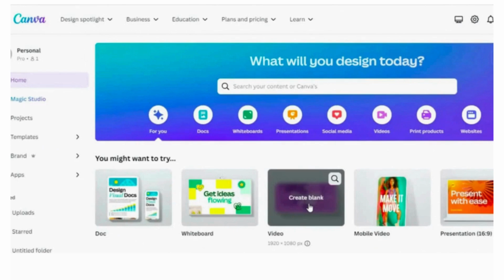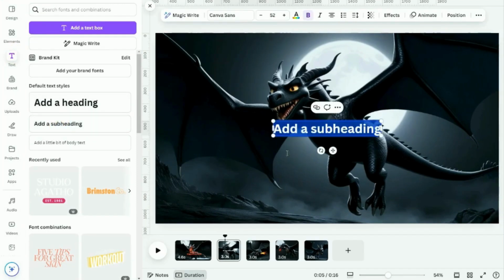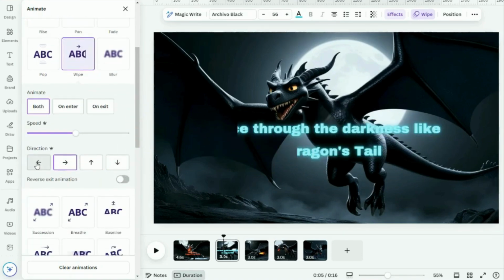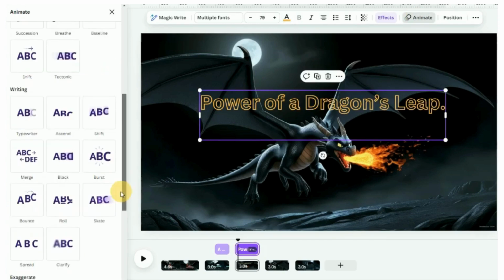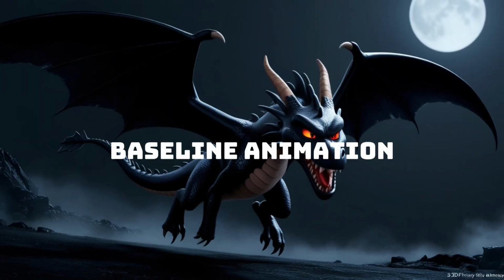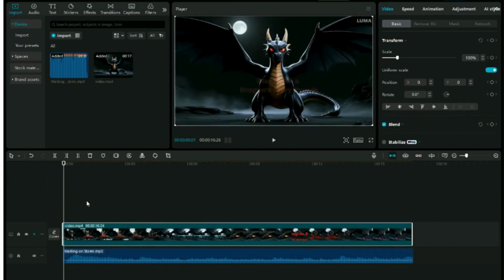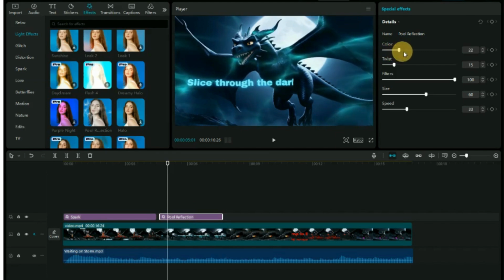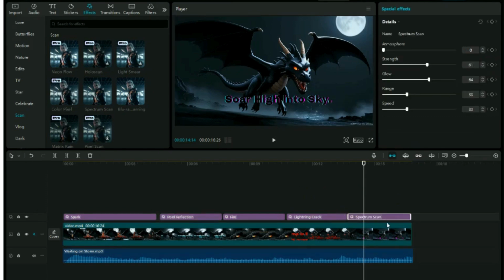Viral Text Animations: How to Make Your Videos Blow Up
In this video, watch how we bring a powerful dragon to life using epic text animations from Canva and dynamic effects from CapCut.

 Learn how to elevate your visuals and create eye-catching, impactful content with these easy-to-use tools!”